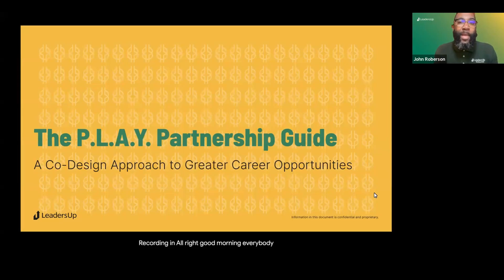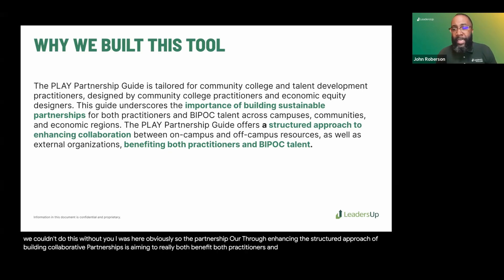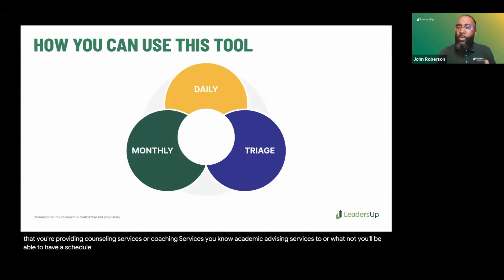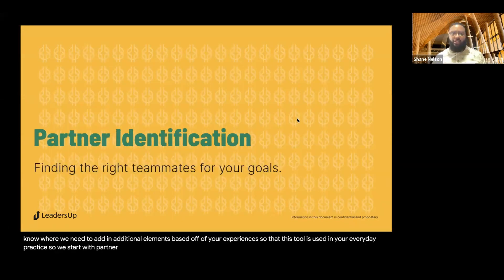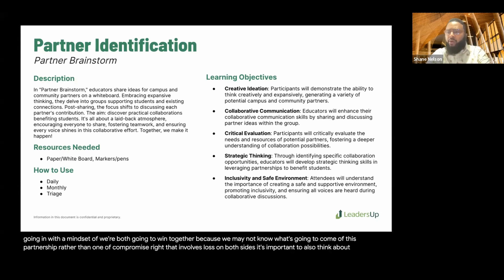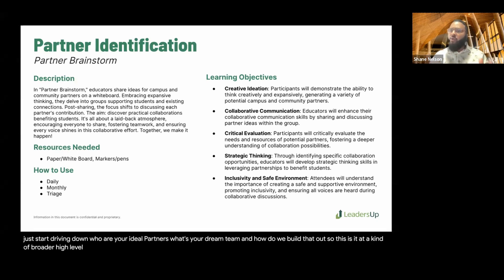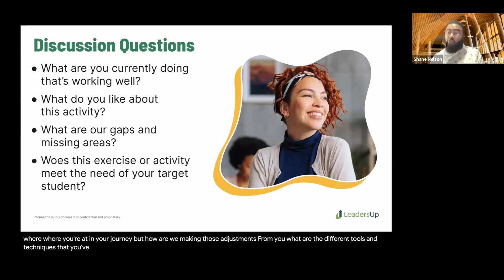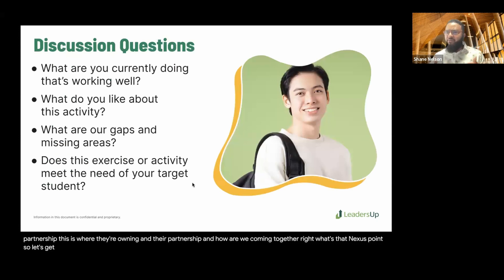The P.L.A.Y. Partnership Guide Presentation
The P.L.A.Y. framework seeks to understand the value proposition of cross-sectoral collaboration through the adoption of LeadersUp’s reusable assets and how to leverage it to make opportunities accessible and equitable in the labor market